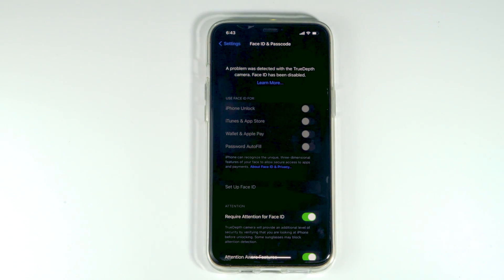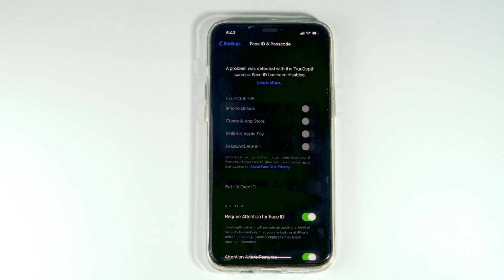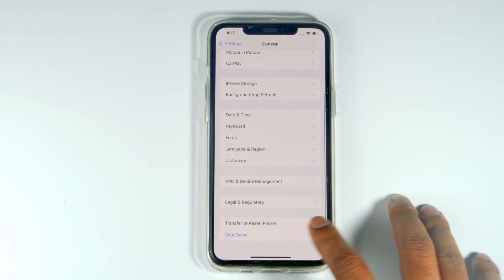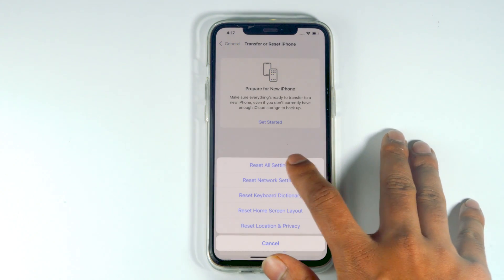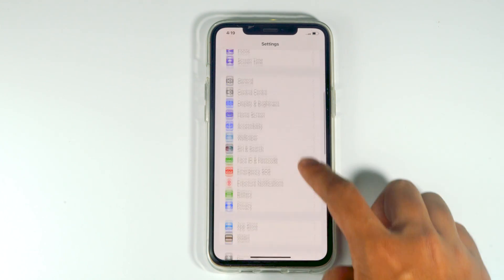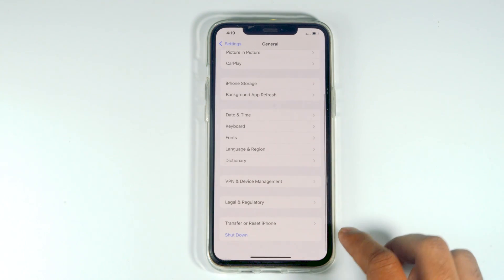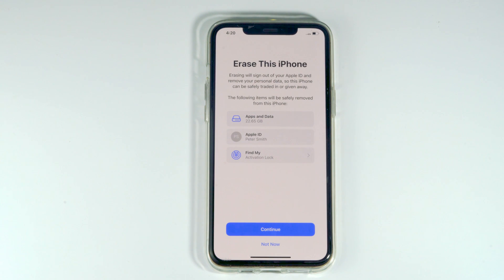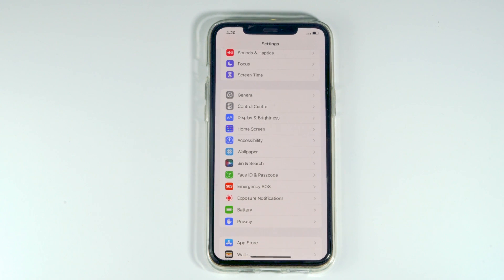How to Fix Face ID Not Working/Has Been Disabled | A Problem was Detected with the Truedepth Camera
This Tutorial will guide you on How to Fix A Problem was Detected with the Truedepth Camera, Face ID Has Been Disabled or Face ID Not Working.
Learn How to Enter/Exit Recovery Mode with One Click&Fix OS/iPad System Problems, try Tenorshare ReiBoot

iphone a problem was detected with the truedepth camera
face id not working iphone x
face id has been disabled iphone x
face id has been disabled
face id has been disabled truedepth camera